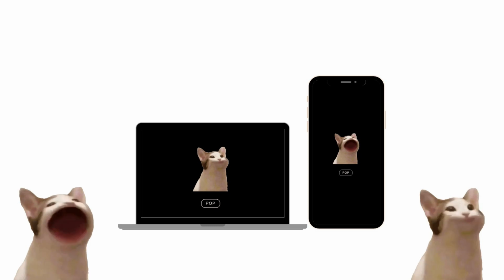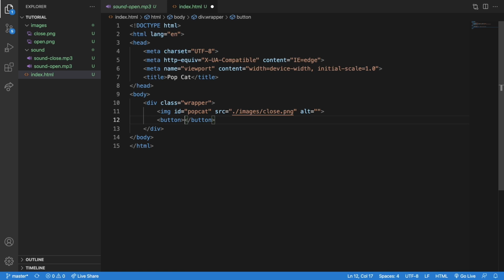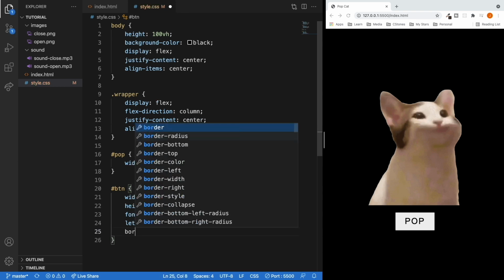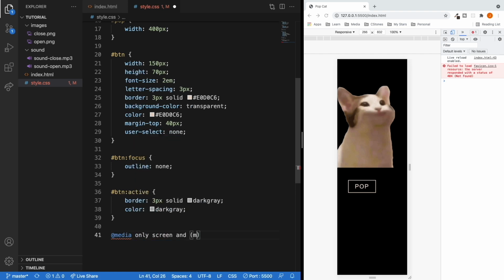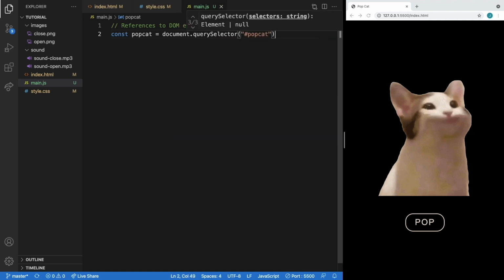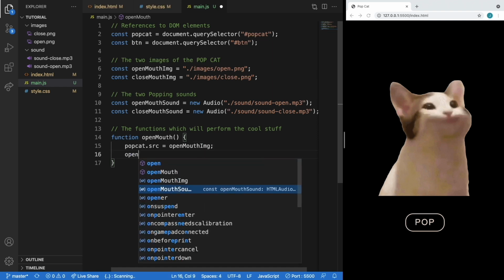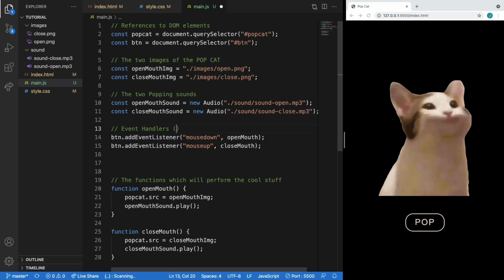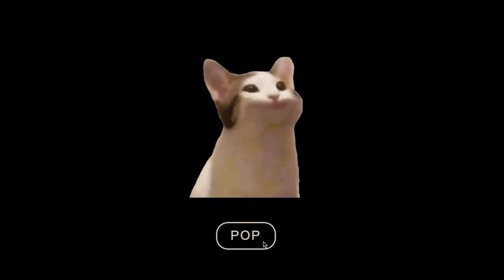Let's make a Pop Cat meme into a Website using HTML CSS JavaScript (Step by Step Guide)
Pop Cat meme went viral. Why don't we make a cool website and make coding more fun? Let's make a cool website using just HTML, CSS, and JS.

📚 Chapters
0:00​ Let's Prepare
1:02 Project Structure
1:16​ Let's work on HTML
1:54 Let's work on CSS
4:00​ Let's work on Responsive CSS
5:22 Let's work on JavaScript
9:48 Yay we did it!